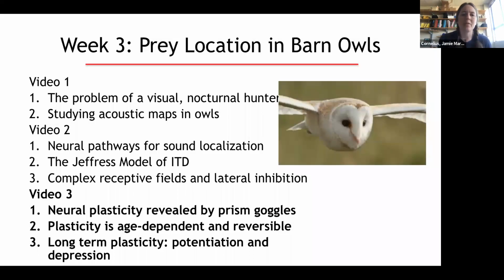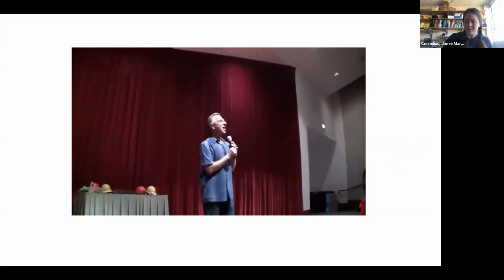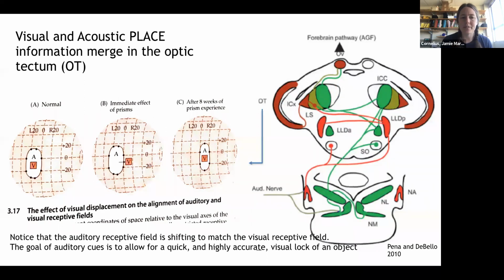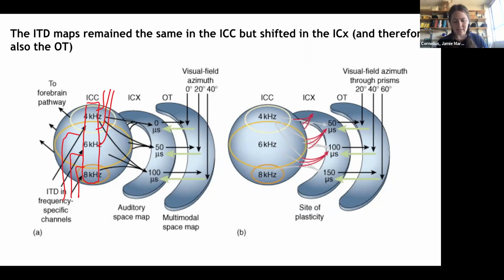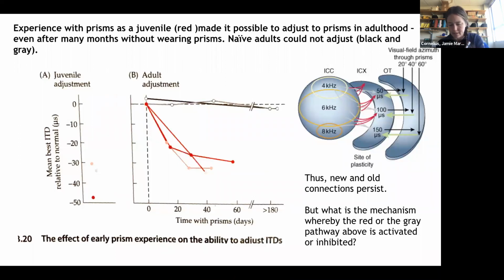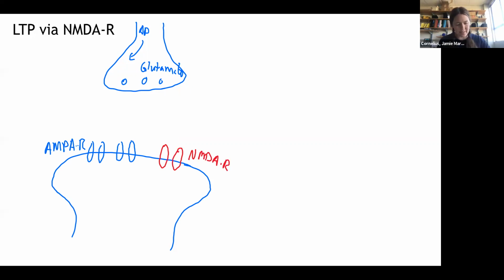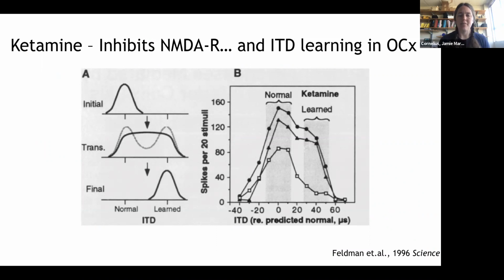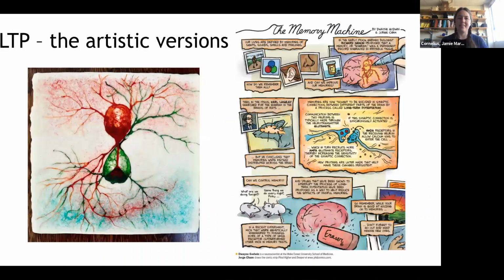Z438 Week 3 Video 3 Synaptic Plasticity